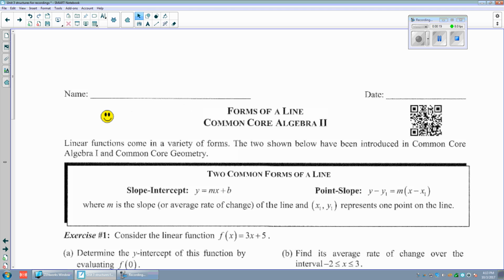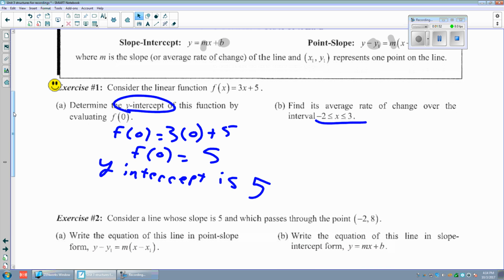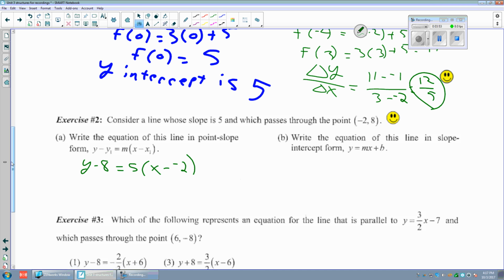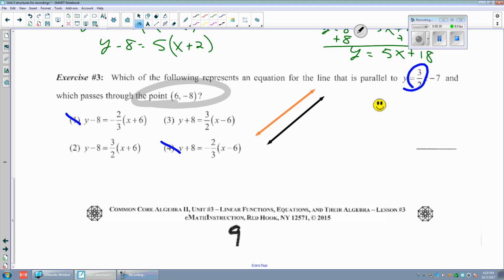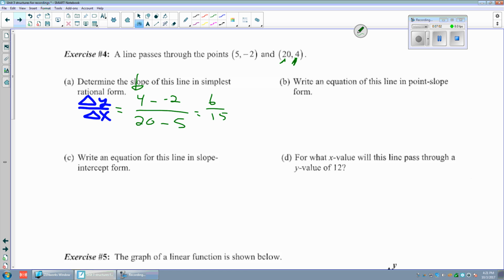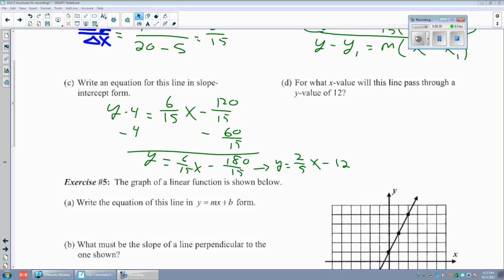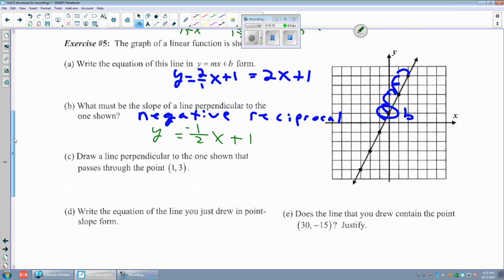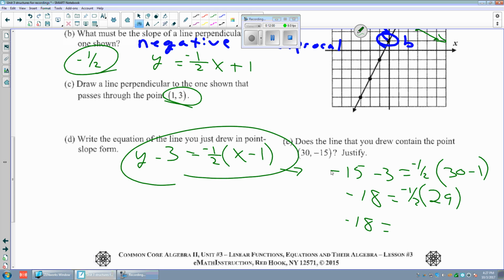Unit 3 lesson 3 point slope form of a line